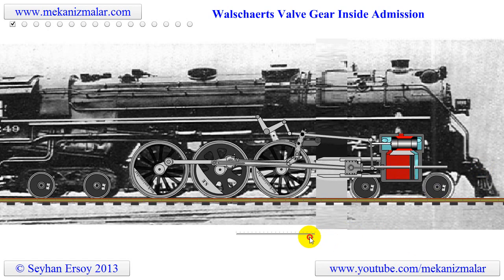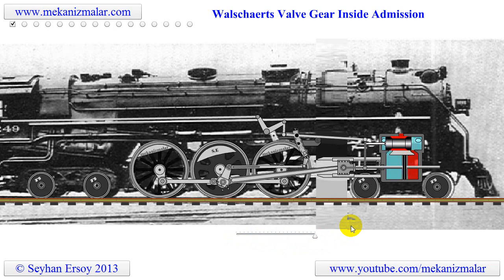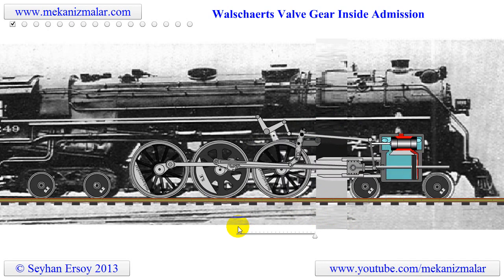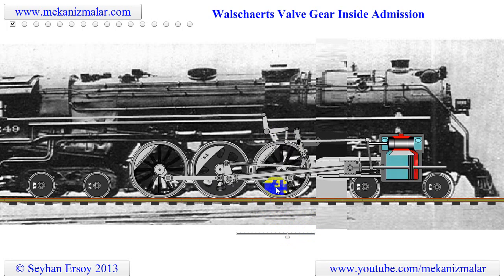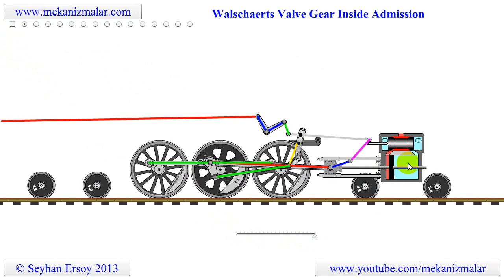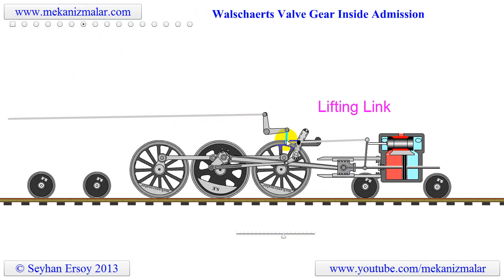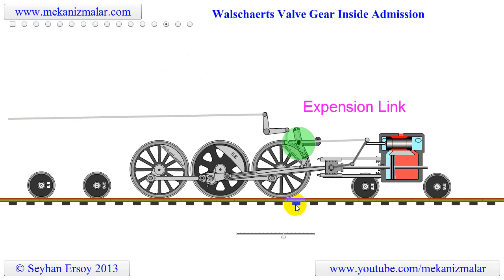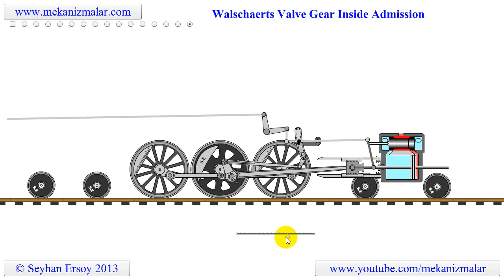Animated Steam locomotive linkage system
This video shows working principle of a Walschaerts valve gear. The gear system is superimposed on a modified version of a Hudson type locomotive. You will observe how the direction of locomotive by using reach rod.